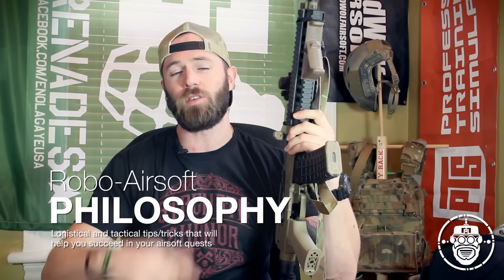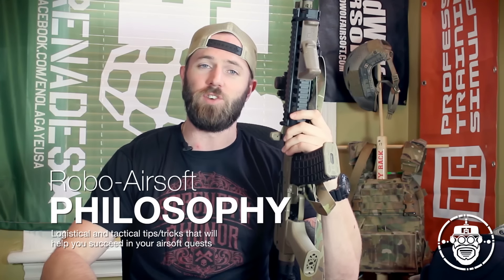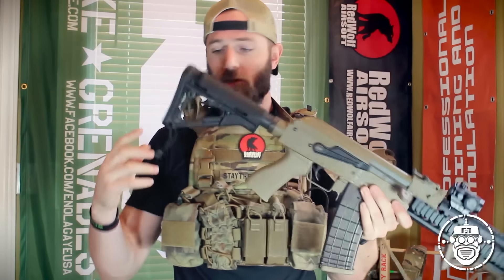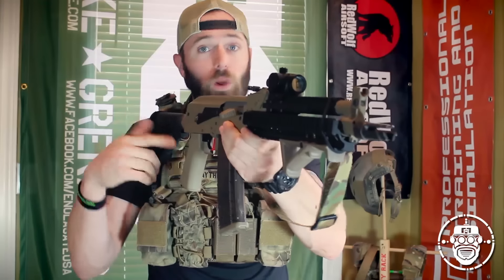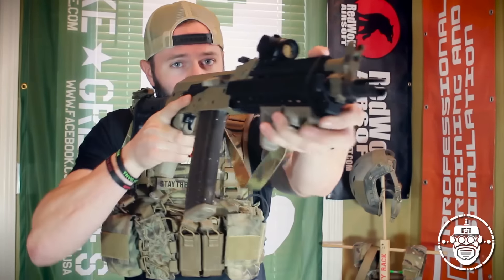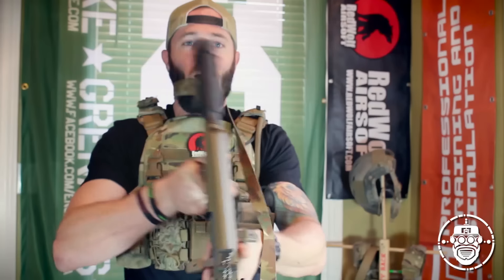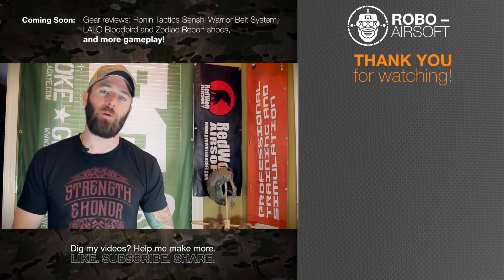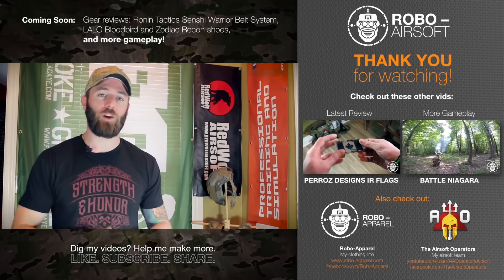Robo-Airsoft: Philosophies - Understanding and Learning Support-Side Shooting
In this second instalment of Robo Philosphy, I'll help you understand why support-side shooting can be initially difficult to do, and then give you some direction on how to practice the skill and eventually master it.

Note: Please excuse when I accidentally cover up the mic a bit on some of the demonstrations. It doesn't disrupt the learning - it's just not as perfect as I'd like it. I'll make sure this doesn't happen again in the future.

Want me to cover a concept? Tell me!

Coming soon: Gear reviews: Ronin Tactics Senshi Belt, LALO Bloodwing and Zodiac Recon athletic shoes.